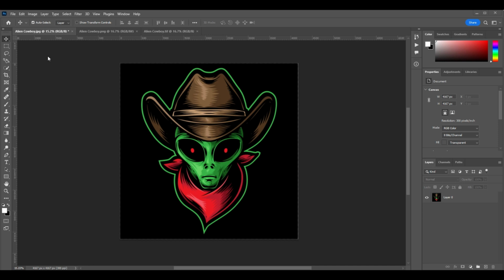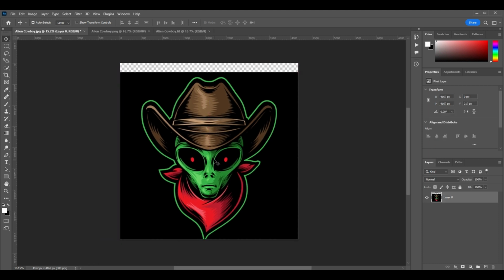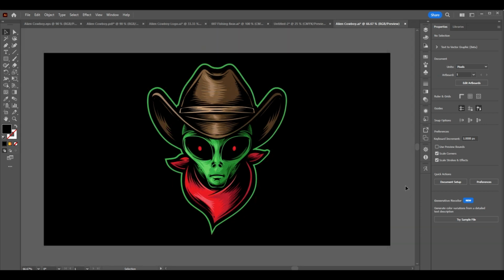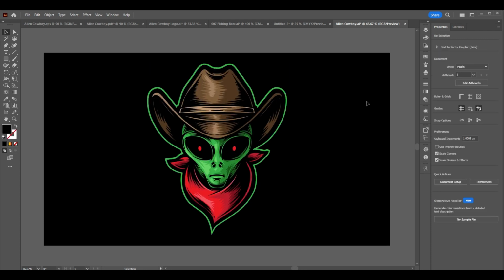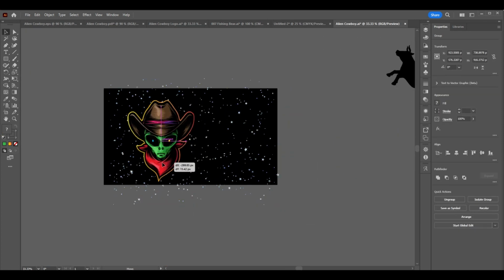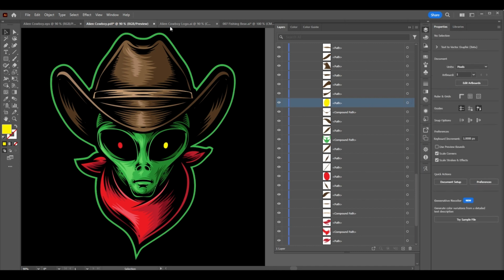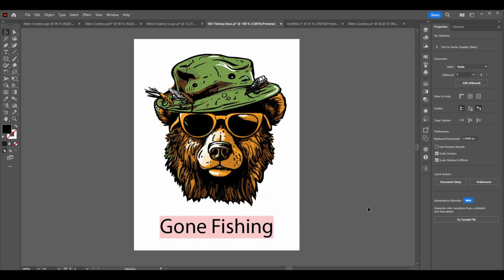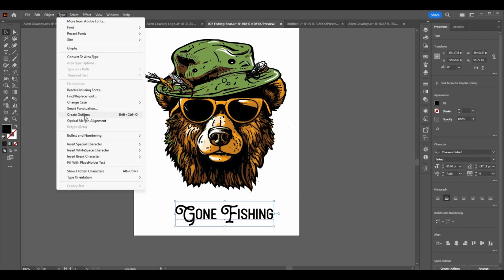What Is Vector Art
What is vector art and why do graphic designers want it?